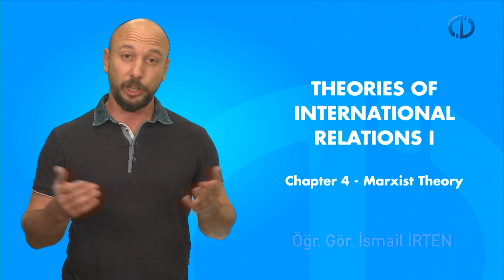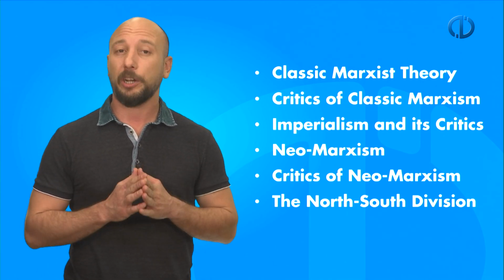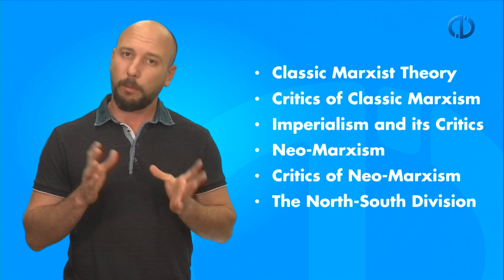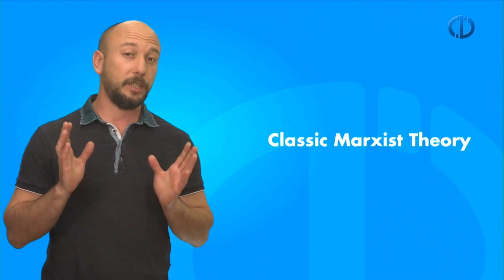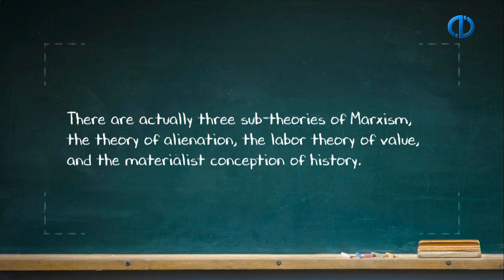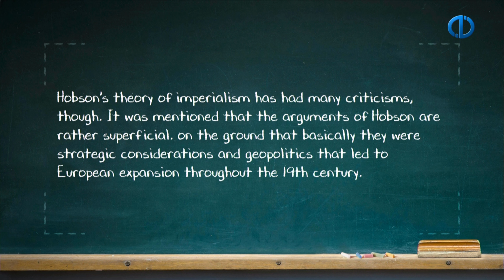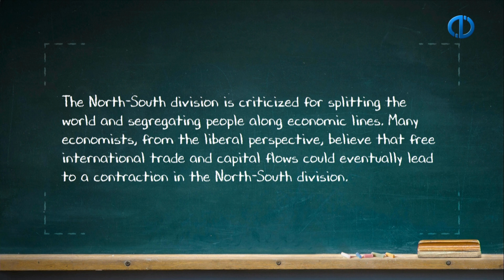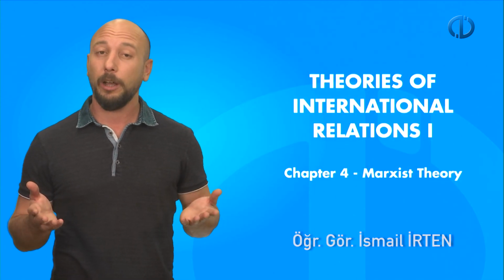THEORIES OF INTERNATIONAL RELATIONS I - Chapter 4 Summary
Explain the essentials of classic Marxist theory,
Discuss the critics of classic Marxism,
Describe the evolution of the theory, and in this respect, imperialism and its critics,
Define neo-Marxism and its critics, Make structural analysis of significant international issues, including the issues of underdevelopment, North-South division and related conflicts.